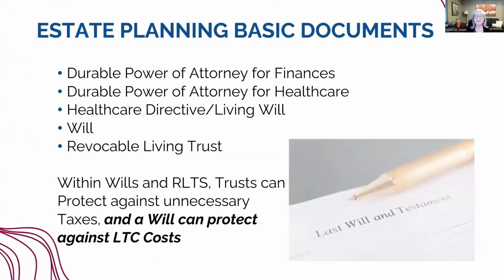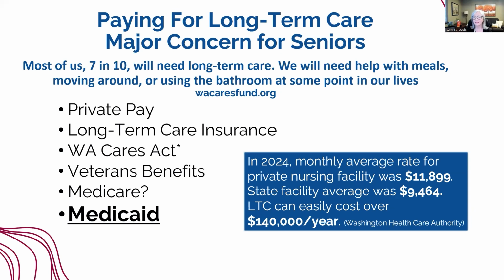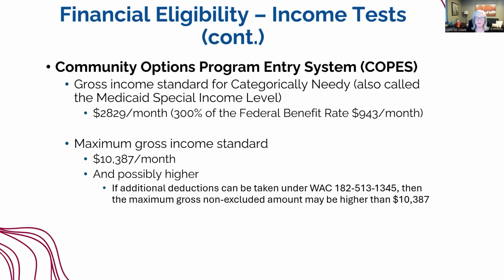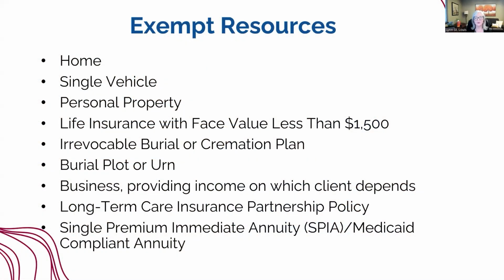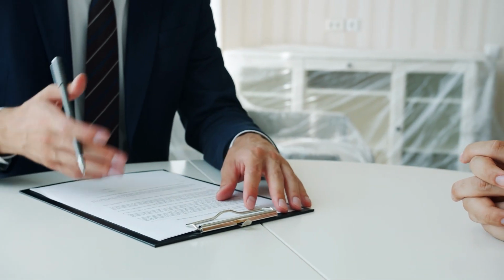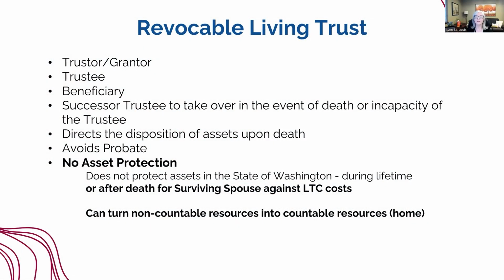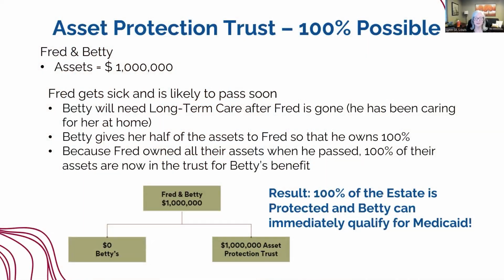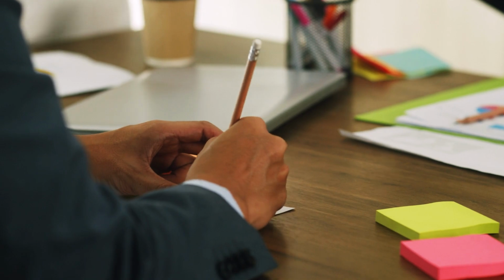Estate Planning That Protects Your Assets Against Long-Term Care Costs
Hear from ELG Estate Planning founder and top Estate Planning Attorney Lynn St. Louis as she reviews Estate Planning That Protects Your Assets Against Long-Term Care Costs.

ELG Estate Planning (Elder Law Group PLLC) is here to help with Estate Planning, Wills, Asset Protection, Durable Power of Attorney Financial, Durable Power of Attorney Health Care, Health Care Directives, Medical Asset Preservation Strategies, Obtaining Medicaid Benefits, Long Term Care Planning and Probate & Trust Administration.